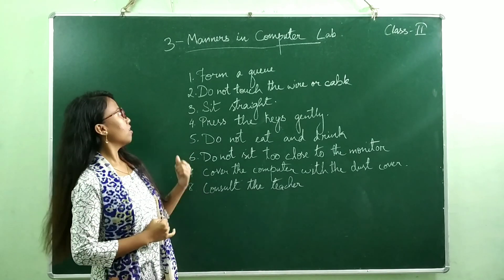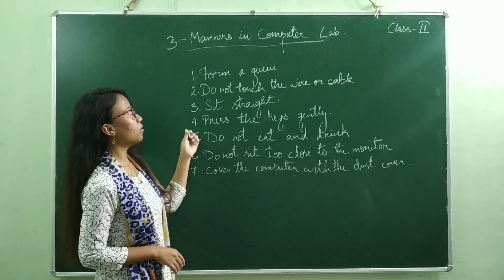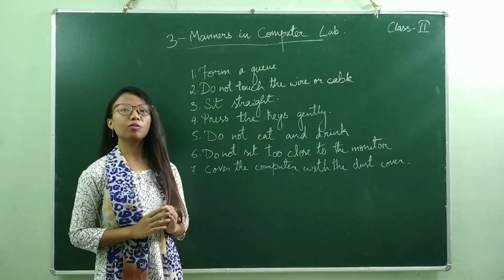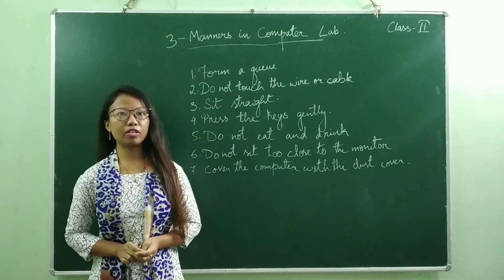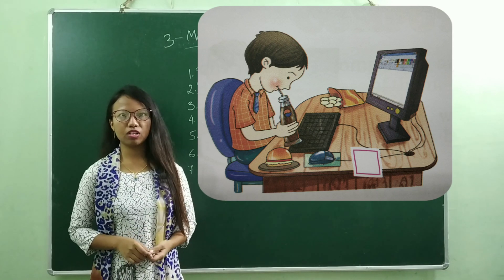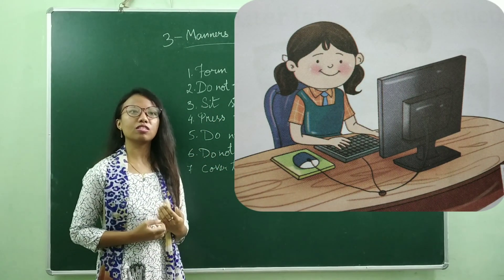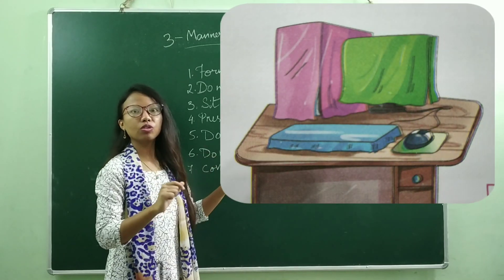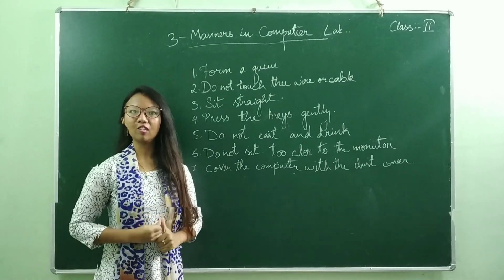CLASS 2 | COMPUTER SCIENCE | MANNERS IN COMPUTER LAB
MS BINITA CHANU